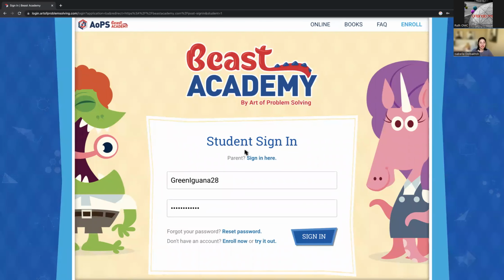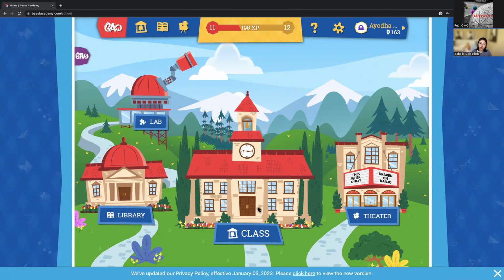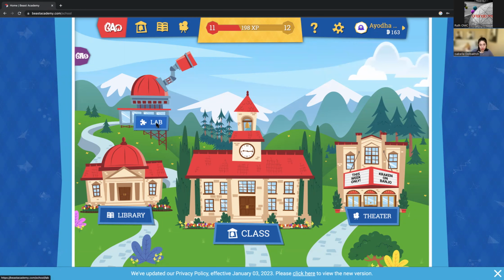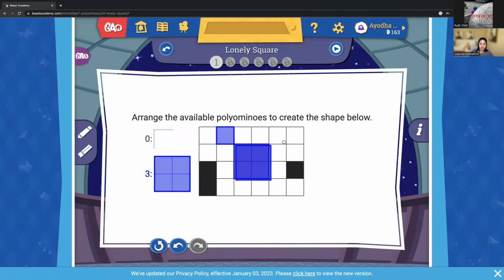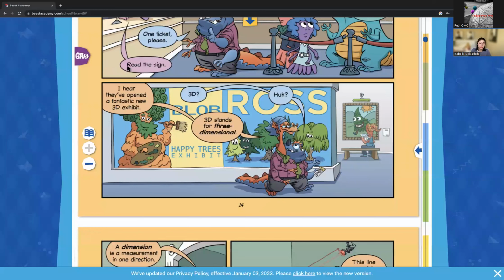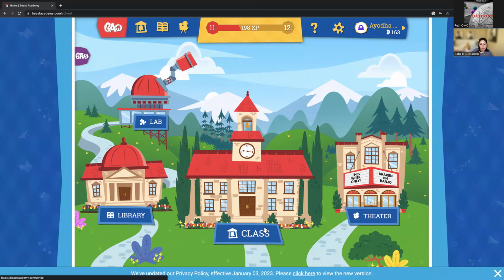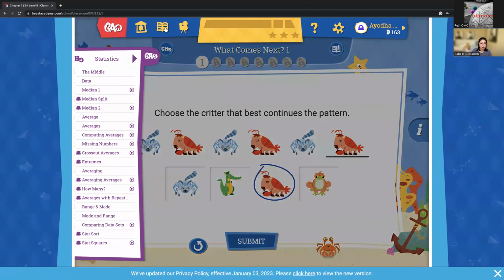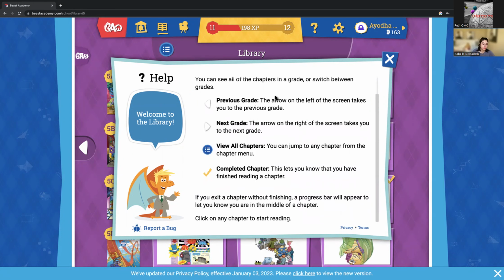Beast Academy - A Unique Style of Math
Beast Academy is a platform for young students to develop their logical thinking skills and further their journey into mathematics. This video describes how to navigate the interface and explains the features that students can take advantage of.